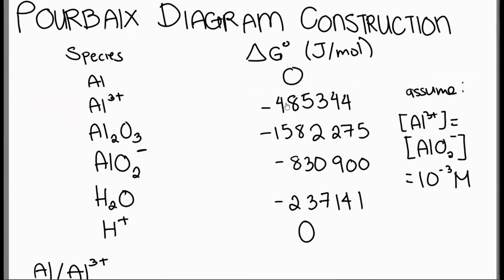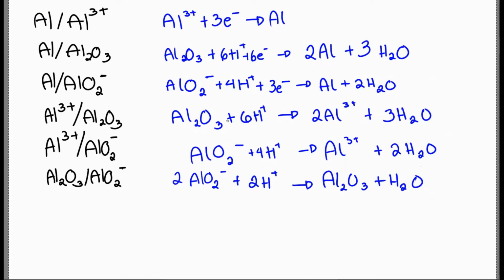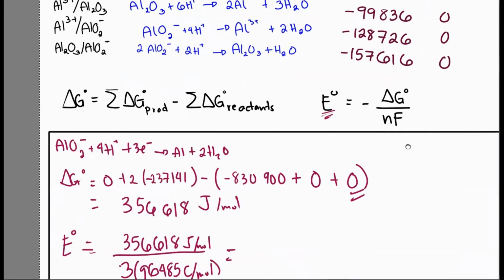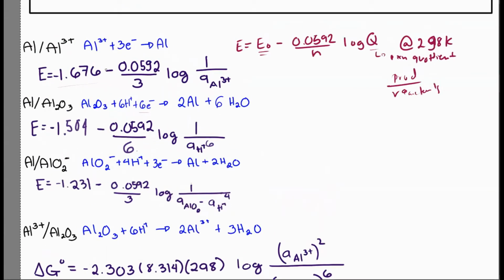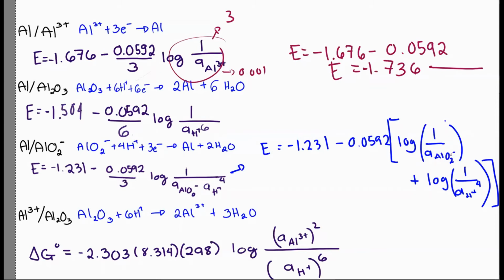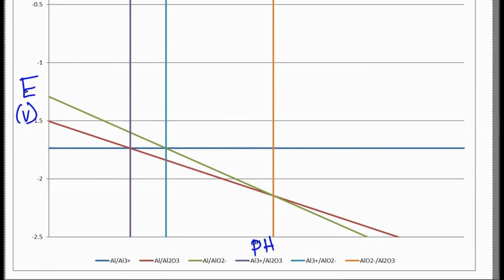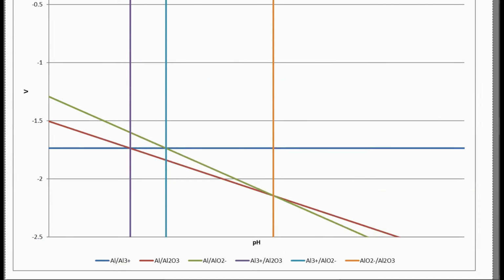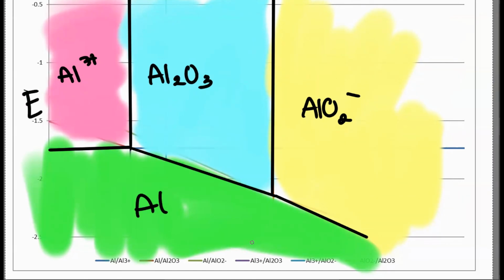Pourbaix Diagram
Clipped form 12/04 Synchronous Session